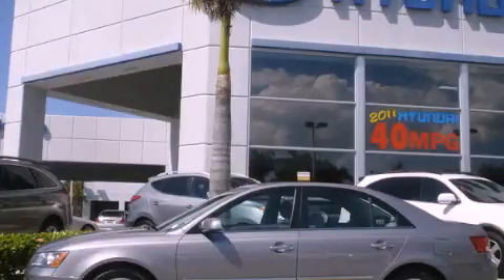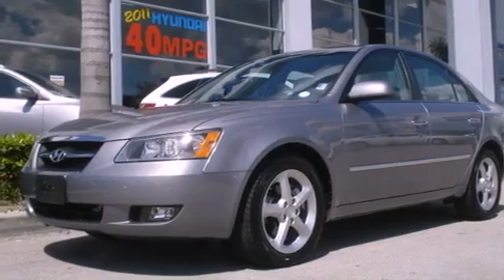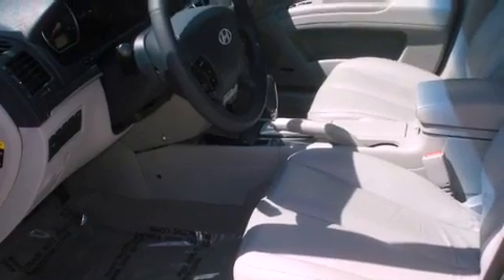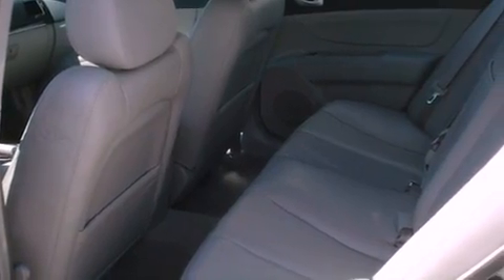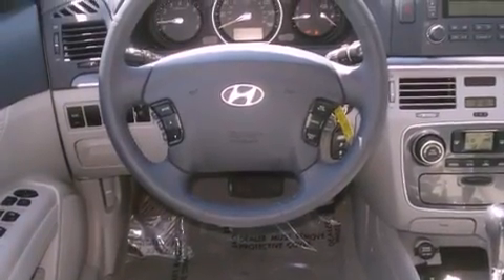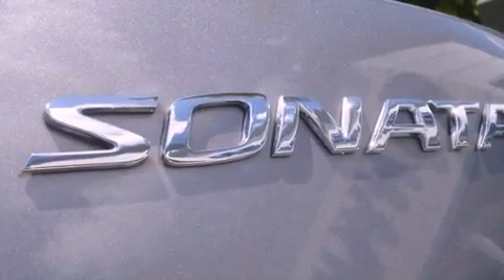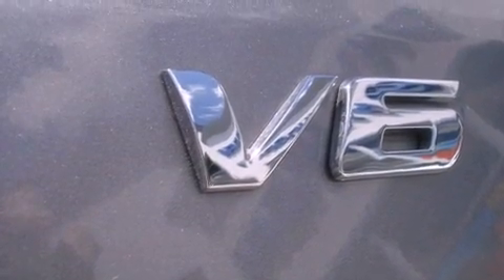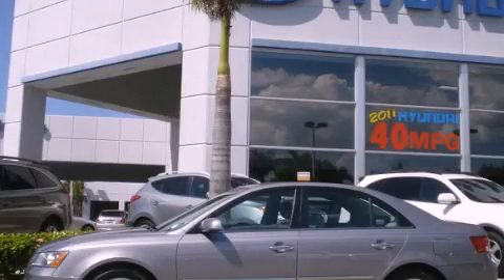Preowned 2008 HYUNDAI SONATA Miami FL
Year : 2008
 Make : HYUNDAI
 Model : SONATA
 Engine : dohc 24v cvvt v6
 Trans . : automatic
 Exterior : gray
 Miles : 25,372
 Interior : gray

 Lehman Mazda